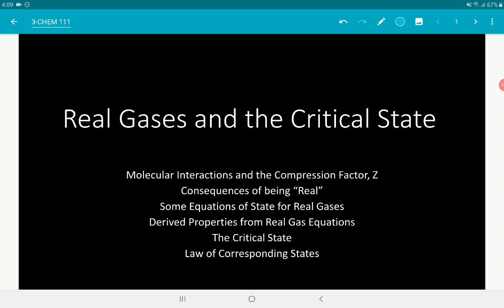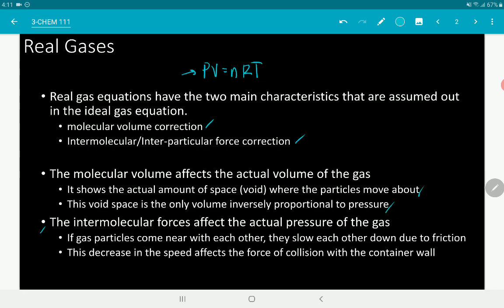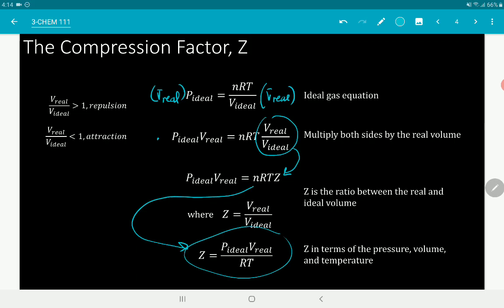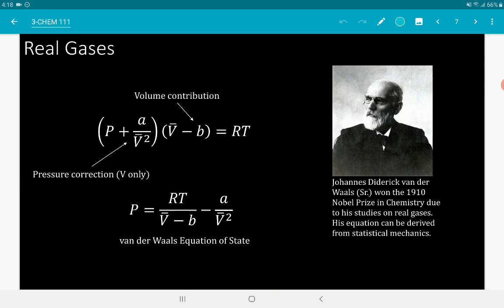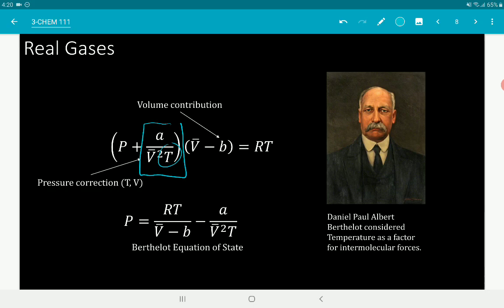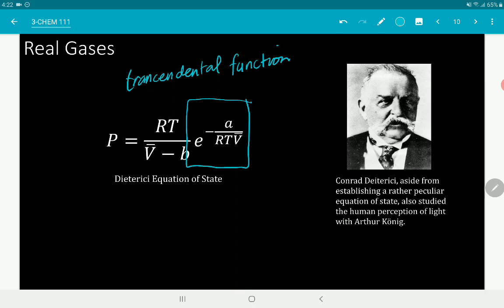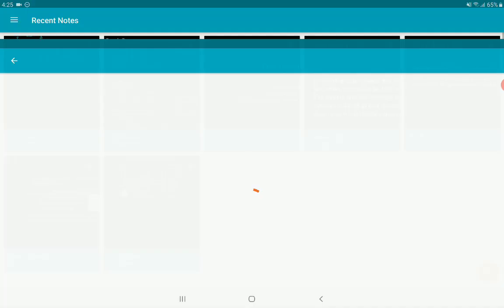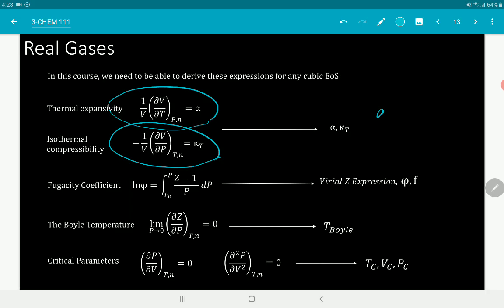Introduction to Real Gases and the Compression Factor